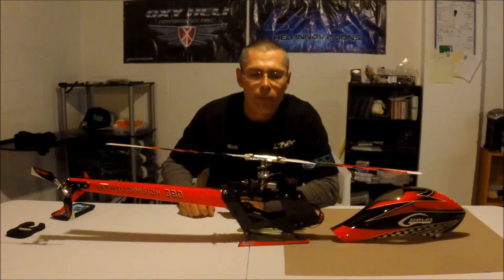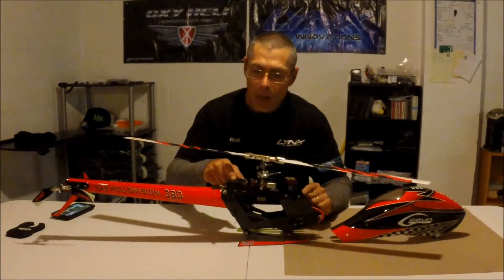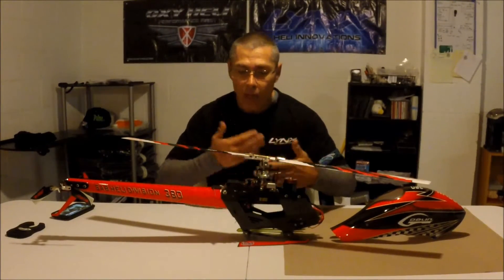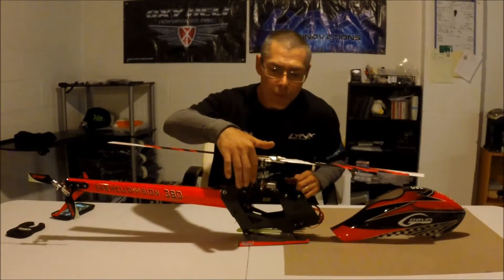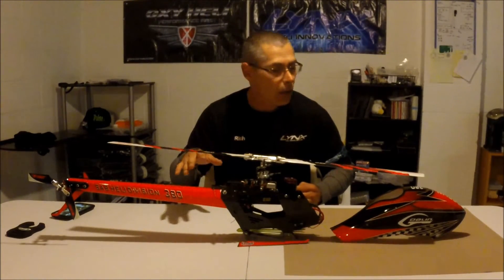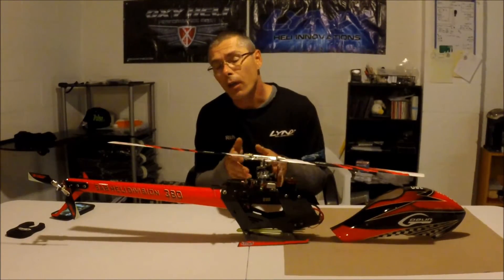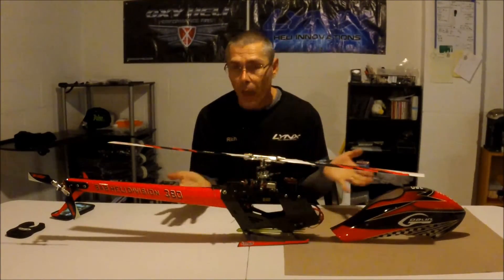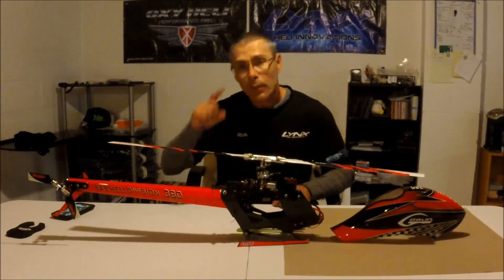Goblin 380 Common Joe follow up. #2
Just touching base on were we are at in the project at this point.